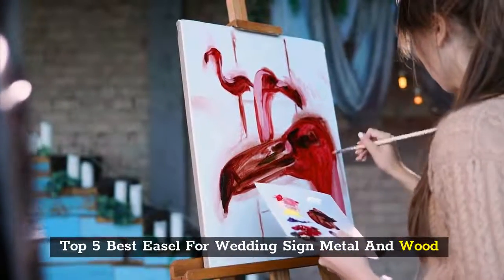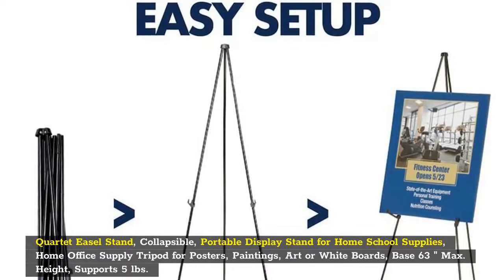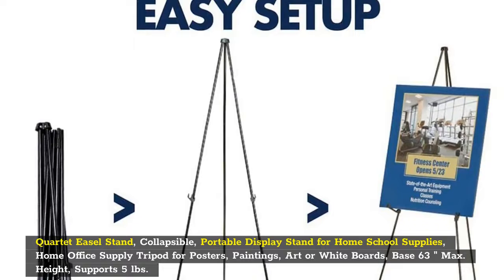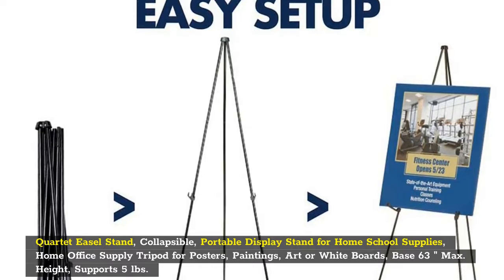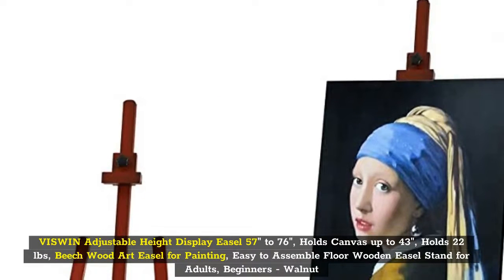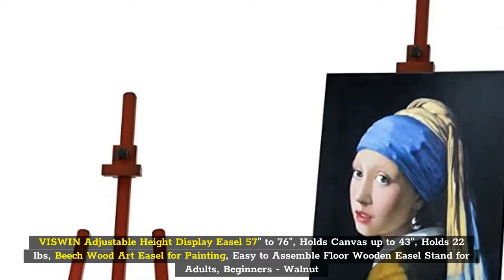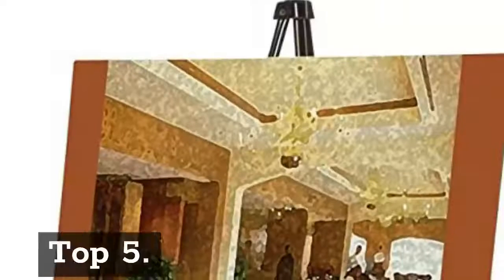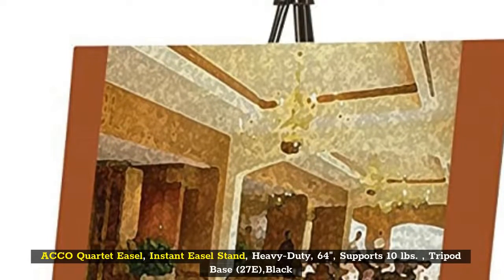Top 5 Best Easel For Wedding Sign Metal And Wood In 2022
In This Video- We Only Show Available and Top 5 Best Easel For Wedding Sign Metal And Wood

Top 1. Quartet Easel Stand, Collapsible, Portable Display Stand for Home School Supplies, Home Office Supply Tripod for Posters, Paintings, Art or White Boards, Base 63" Max. Height, Supports 5 lbs. (29E)

Top 2. PUJIANG 63'' Tall Display Easel, Folding Instant Poster Easel, Black Steel Metal Telescoping Art Easel for Display Show, Easy Assembly (Black, 1Pack)

Top 3. VISWIN Adjustable Height Display Easel 57" to 76", Holds Canvas up to 43", Holds 22 lbs, Beech Wood Art Easel for Painting, Easy to Assemble Floor Wooden Easel Stand for Adults, Beginners - Walnut

Top 4. PowerTRC 12" Iron Display Stand for Holding Pictures, Books, Plates, Art, and More

Top 5. ACCO Quartet Easel, Instant Easel Stand, Heavy-Duty, 64", Supports 10 lbs., Tripod Base (27E),Black